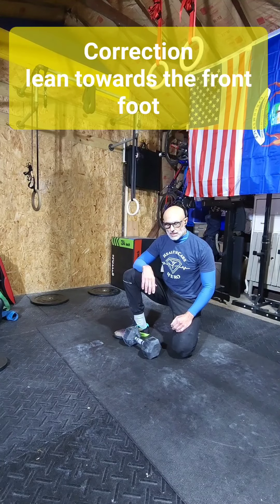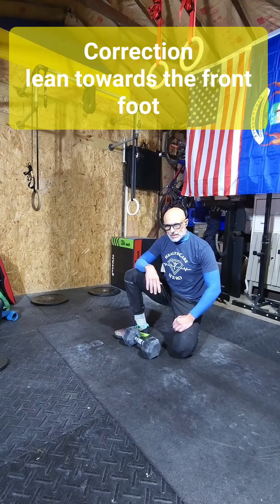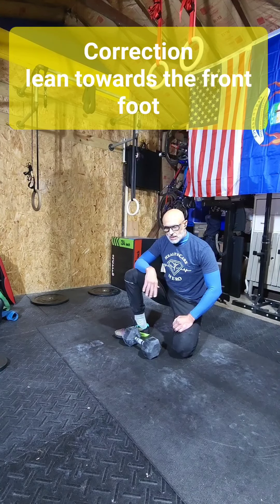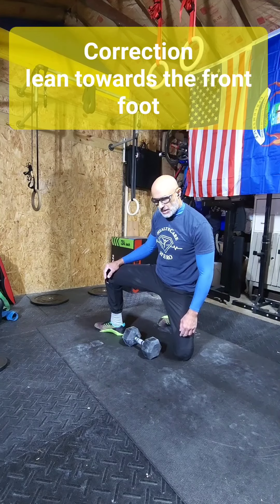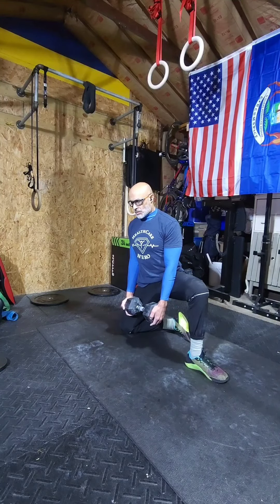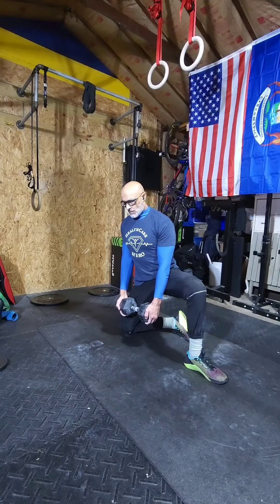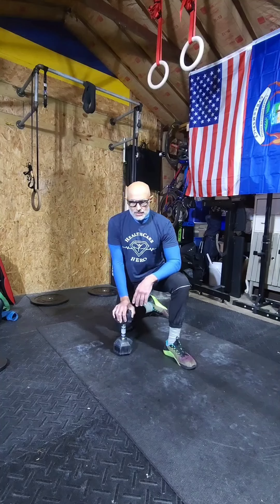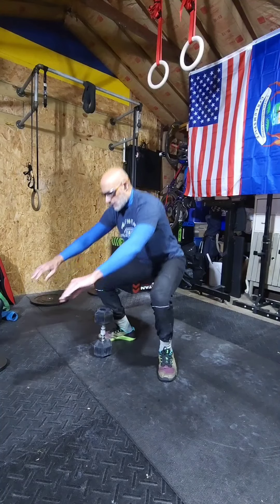Hip Opener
One of my favorite hip exercises, external rotation lean.